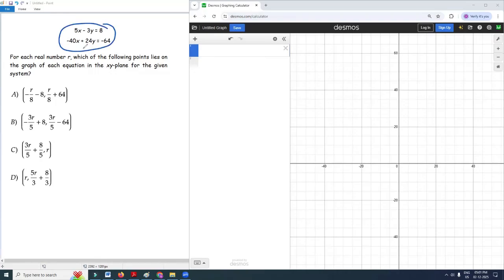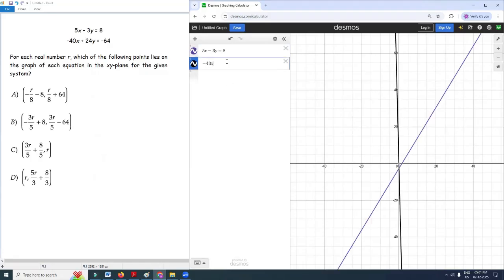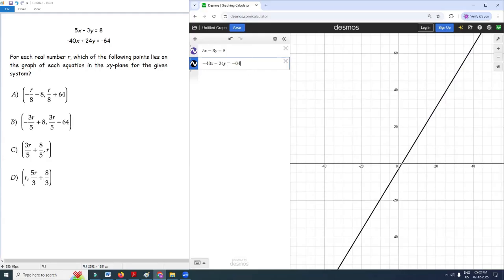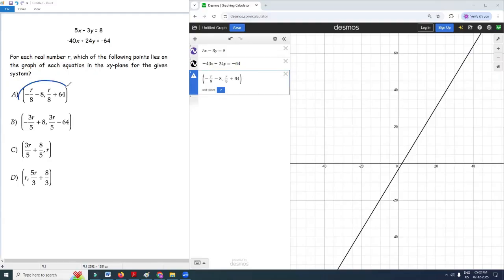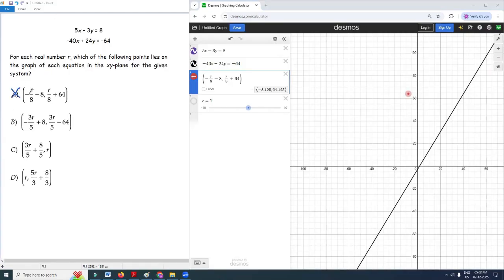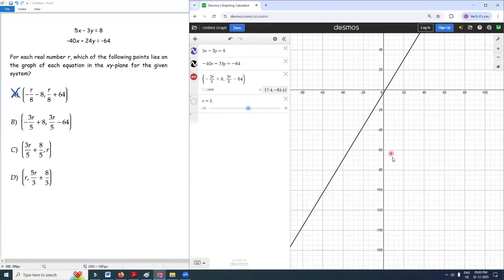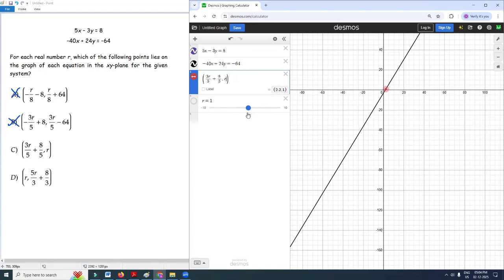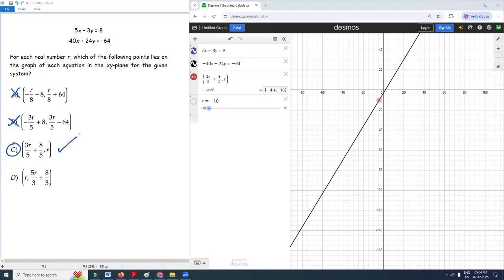Digital SAT Math - Solving Problem on System of Two Linear Equations Using Desmos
5x – 3y = 8

For each real number r, which of the following points lies on the graph of each equation in the xy-plane for the given system?

A)  (-r/8 - 8, r/8 + 64)
B)  (-3r/5 + 8, 3r/5 - 64)
C)  (3r/5 + 8/5, r)
D)  (r, 5r/3 + 8/3)